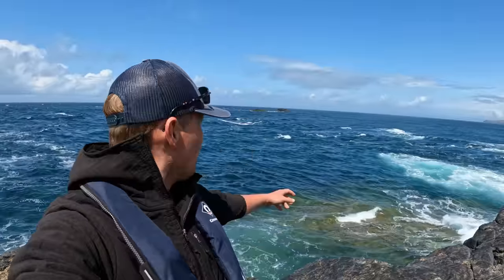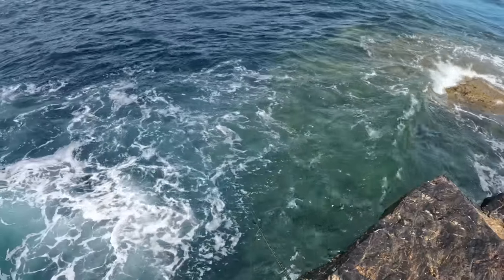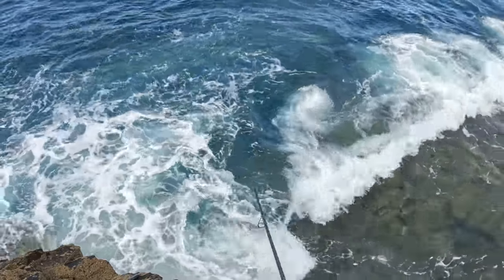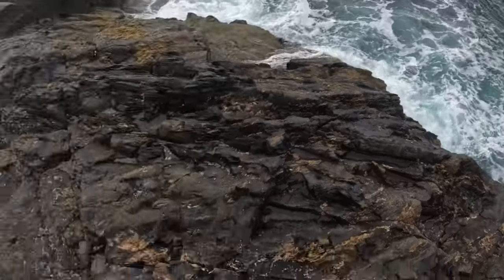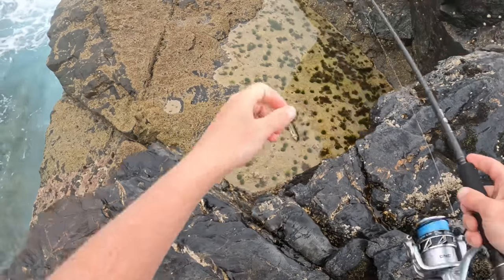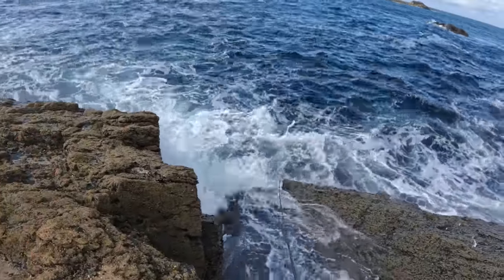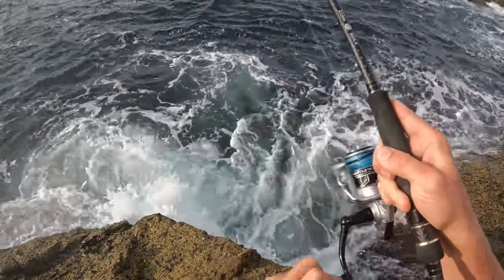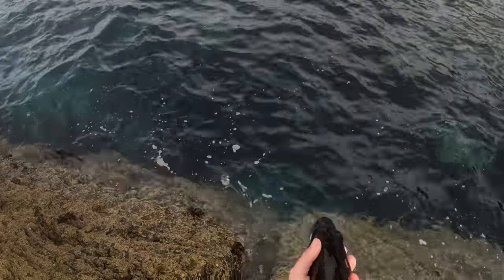LURE Fishing A New Mark In Cornwall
It’s good practice to put in the time discovering new marks, it can be a lengthy process that requires patience over different tides and times of day/night but this time I got lucky! With the help of google earth I was able to identify some likely looking pinnacles that could not go unchallenged.

The right lure on the right tide kept me busy with a steady count of fish. If only I had stepped up my main line and leader a rating or two, I would have landed some of the better fish. That’s part of the learning experience of fishing a new venue.

Rod: Tailwalk Eginn 9’6ft ml
Reel: Penn battle DX 3500
Lure: Fiiish crazy paddle tail in assorted sizes/colours